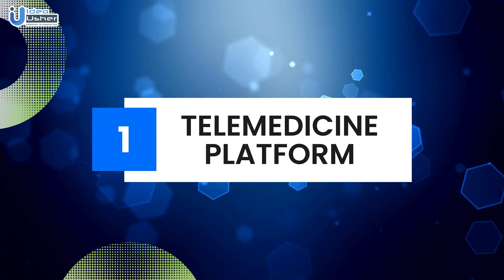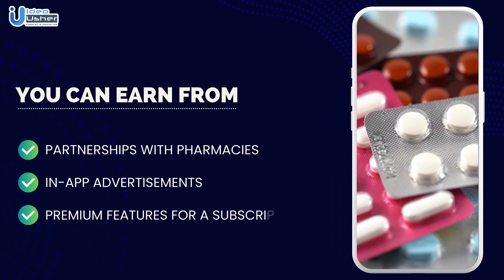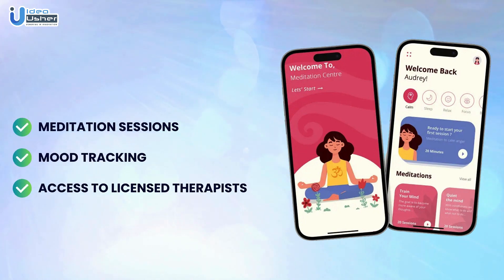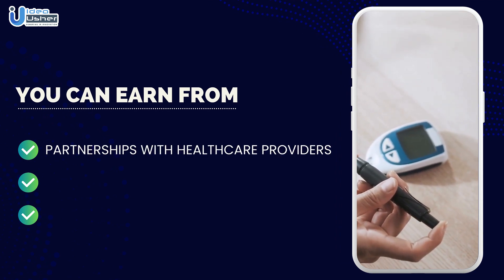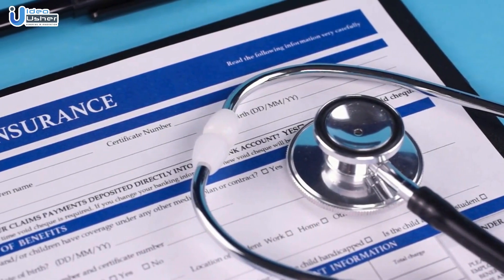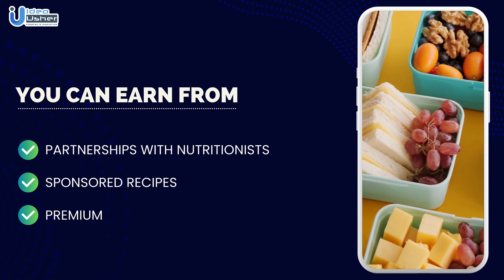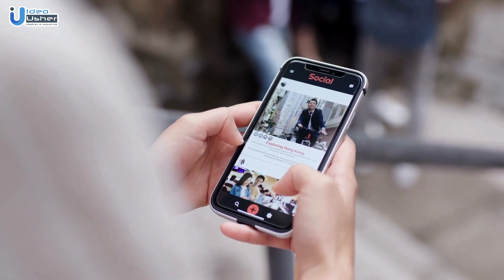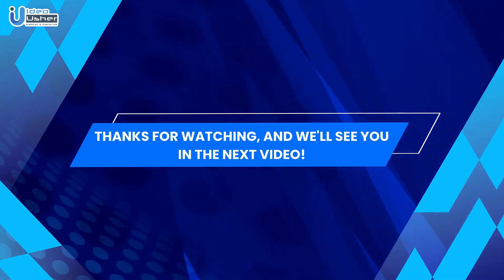Top 10 HealthCare App Development Ideas in 2024| Medical App Development Ideas | IdeaUsher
Welcome to our video on "Top 10 HealthCare App Development Ideas in 2024 | | Medical App Development Ideas" In this exciting video, we dive deep into the top 10 Healthcare App Development Ideas that are set to revolutionize the industry in 2024.

🌍 Market Size:

The healthcare app development sector is booming, and the market is projected to reach unprecedented heights by 2024.

With the global healthcare app market estimated to be worth over $150 billion, there has never been a more opportune time to explore innovative solutions in this space. From improving patient care to streamlining administrative processes, the possibilities are limitless.

✅ Cutting-Edge Insights: Stay ahead of the curve with insights into the latest trends and technologies shaping healthcare app development.

✅ Incredible Market Potential: Explore the immense opportunities available in the healthcare app development landscape and learn how you can tap into this lucrative market.

✅ Ideas That Matter: Discover the top 10 healthcare app development ideas that are not only groundbreaking but have the potential to make a real impact on the industry and patient outcomes.

✅ Investment Opportunities: Learn about potential investment opportunities in healthcare app development that could yield significant returns.

🚀 Why Now?

The ongoing digital transformation in healthcare, accelerated by recent global events, creates a unique opportunity for app developers to make a lasting impact.

The demand for remote healthcare, personalized solutions, and data-driven insights has never been higher.

Some popular apps in Healthcare:-
✅ MyFitnessPal
✅ Calm
✅ 1mg
✅ Headspace
✅ Ada
✅ Zocdoc
✅ Fitbit
✅ Medisafe
✅ WebMD
✅ Doctor On Demand

Join us on this exciting journey into the future of healthcare app development.

🌐 At IdeaUsher, our specialized HealthcareAppDevelopment team creates healthcare apps that strictly adhere to HIPAA compliance, fostering seamless communication between doctors and patients.

Our experience extends across various healthcare app categories, such as telemedicine, EMR & EHR solutions, Clinical and health Management, Healthcare Business Intelligence, and more.